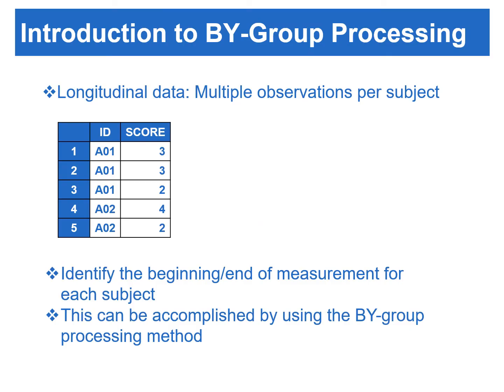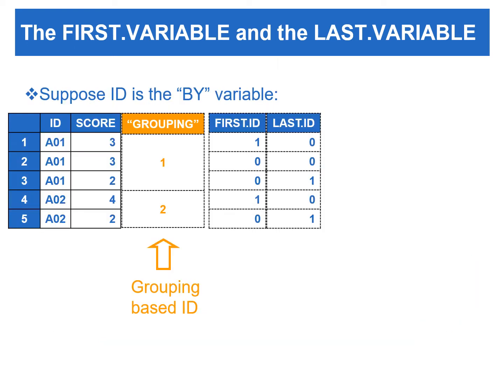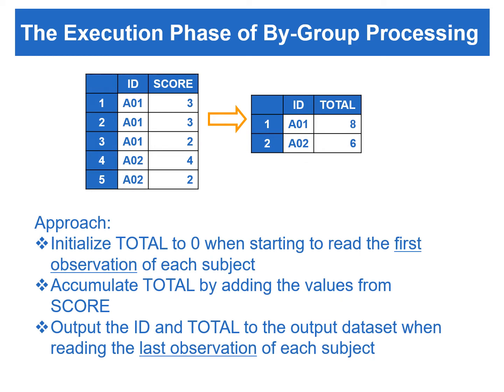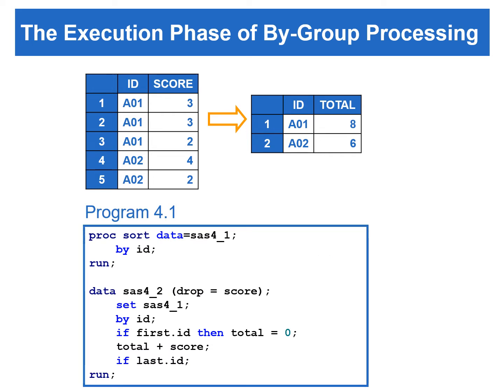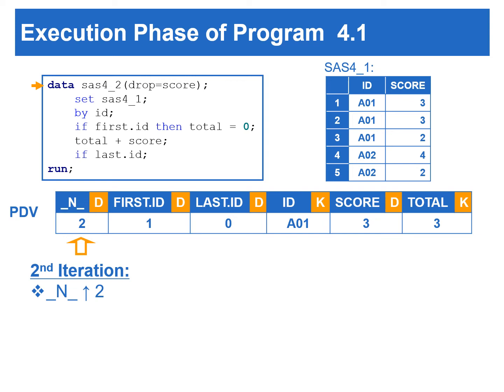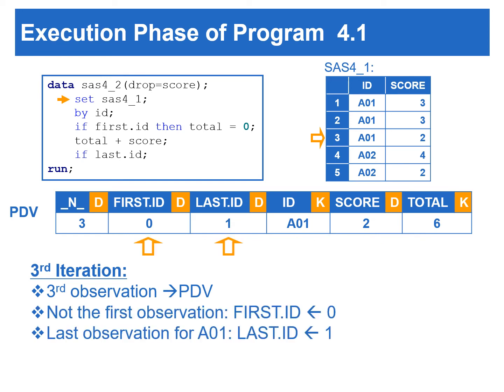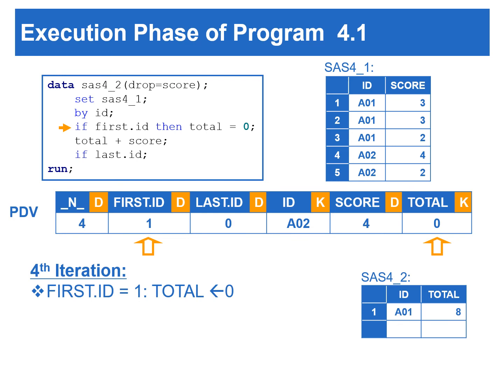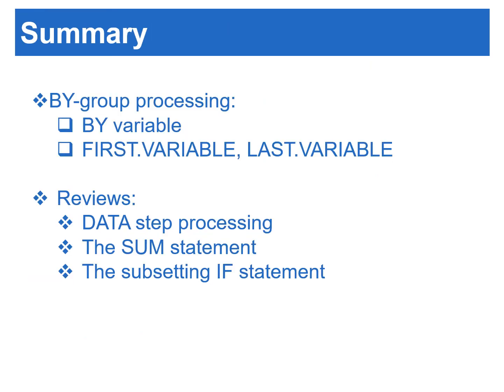BY-Group Processing (part-1) | FIRST.VARIABLE | LAST.VARIABLE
Creating FIRST.VARIABLE & LAST.VARIABLE
BY group
BY value
By variable
Calculating sum score for each subject